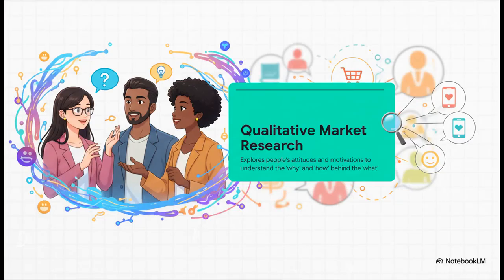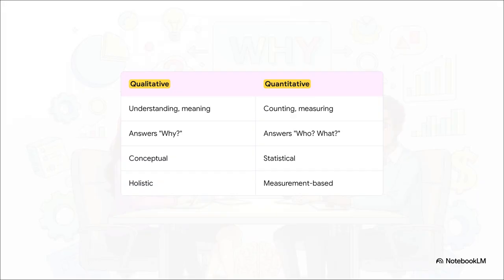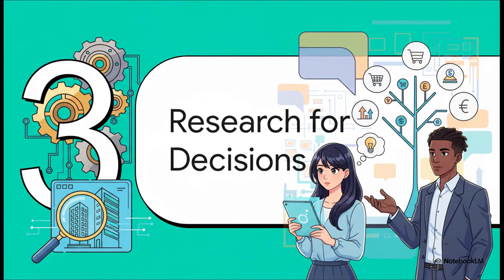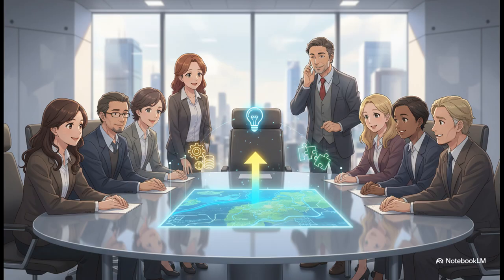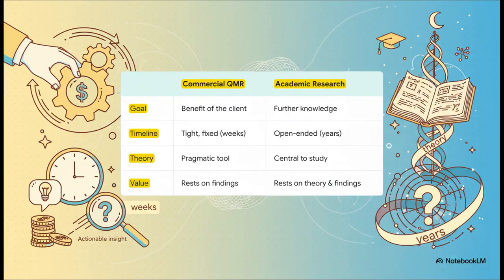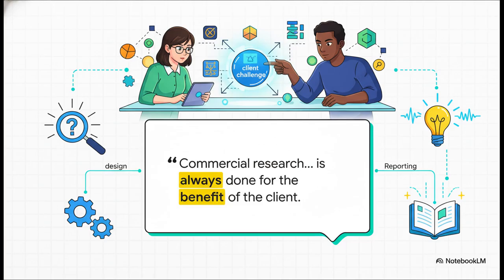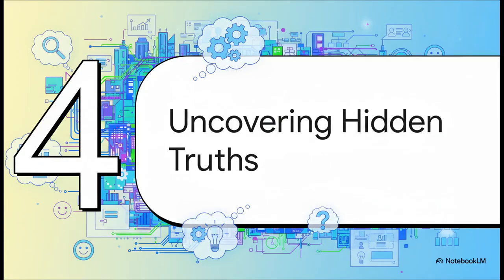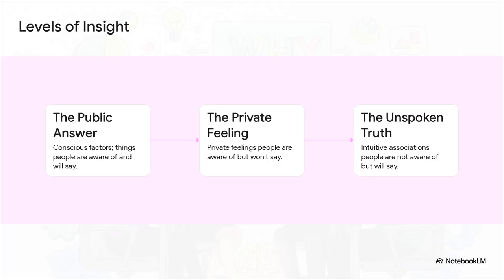The Why Behind the What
The Art of Sense-Making: A Guide to Commercial Qualitative Research

Source: Imms, M., & Ereaut, G. (2002). An introduction to qualitative market research. SAGE Publications.